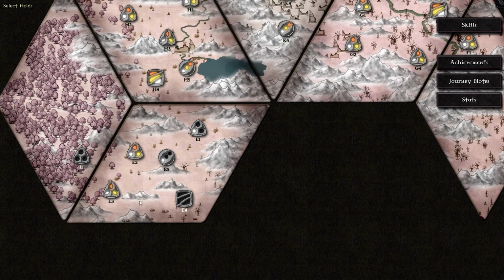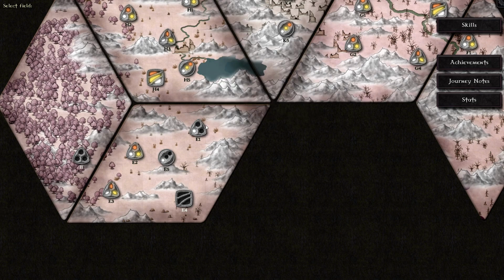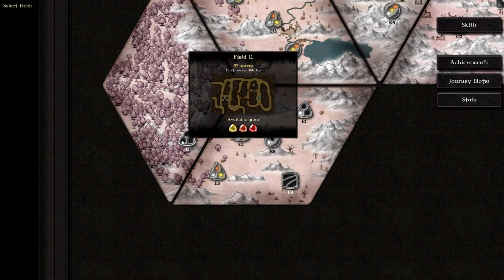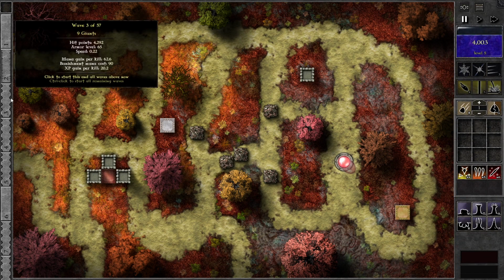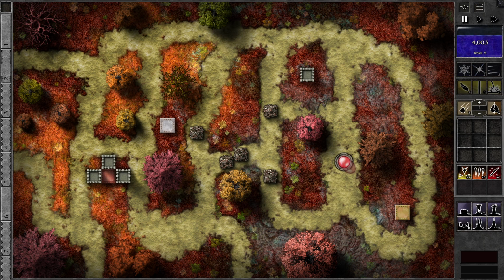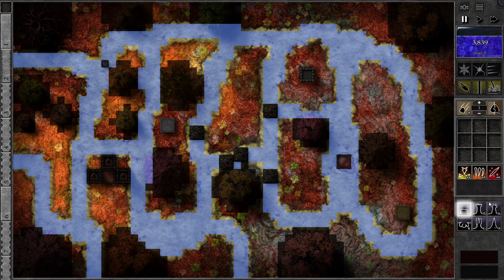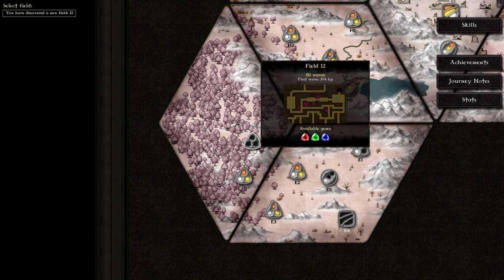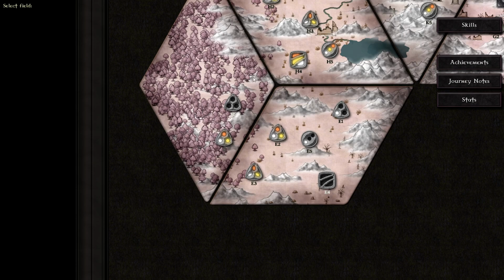New Map! Field I1 - GemCraft Frostborn Wrath Iron Mode Ep 116